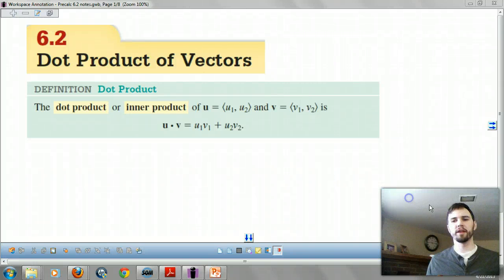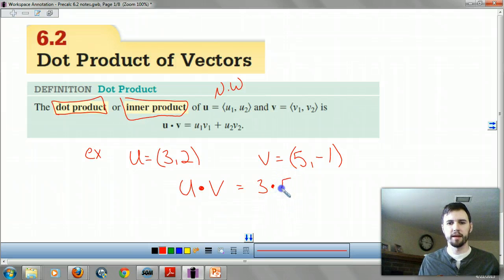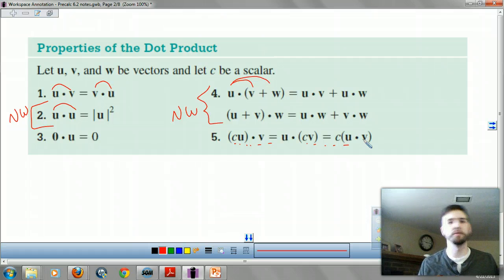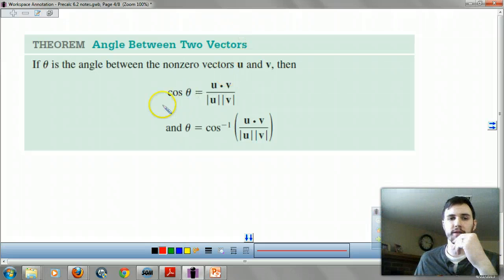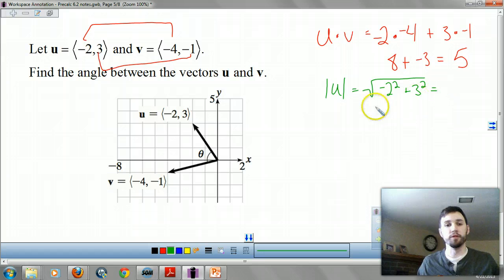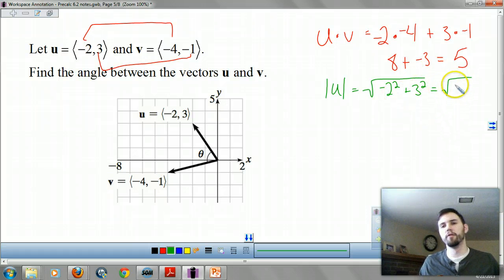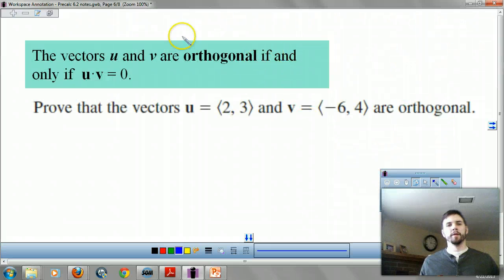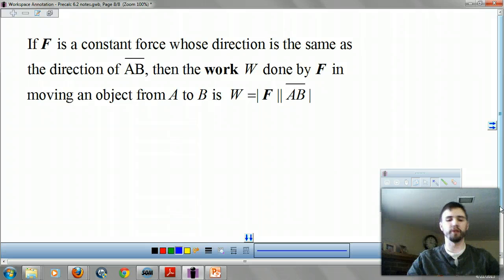Precalc 6.2 Dot product of vectors